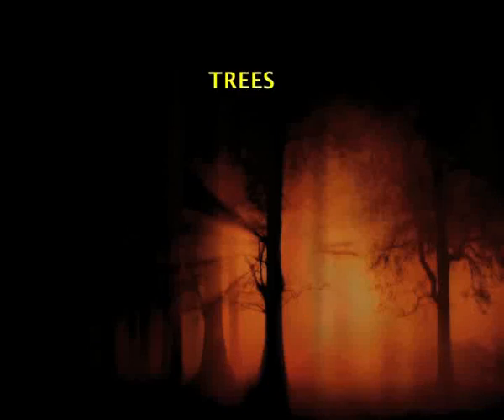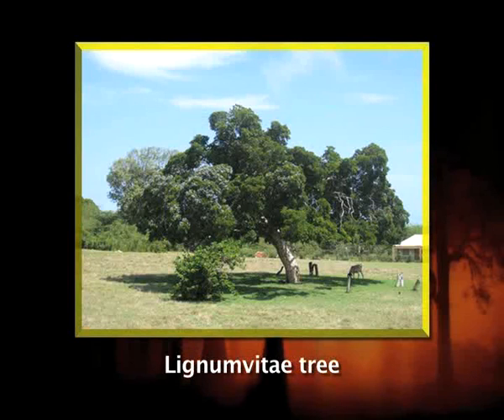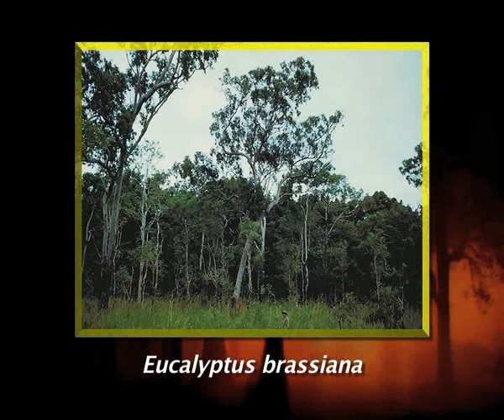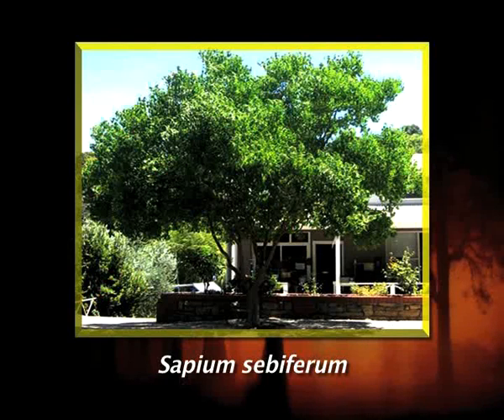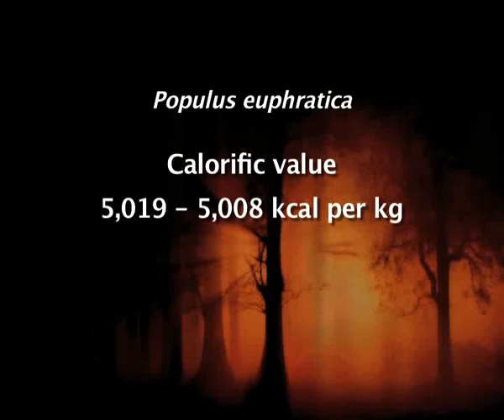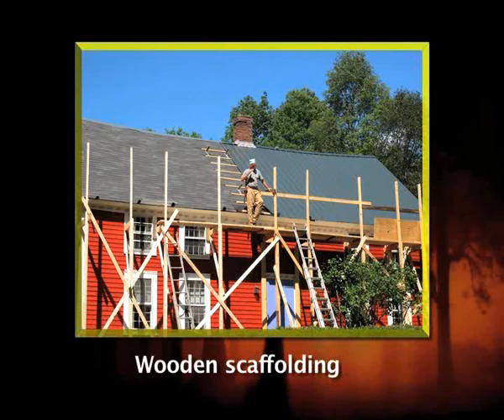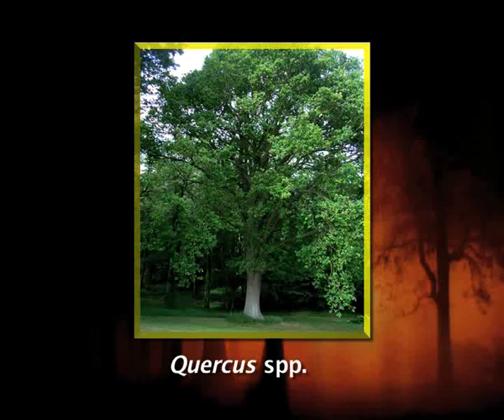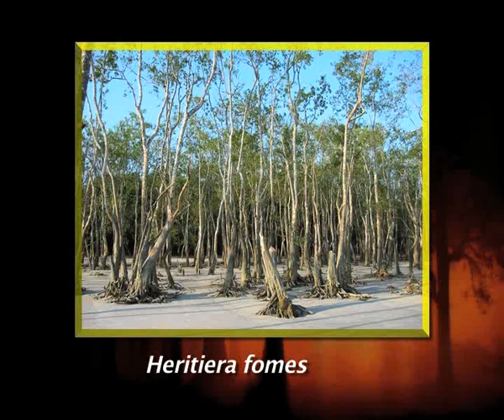Firewood and Timber Sources